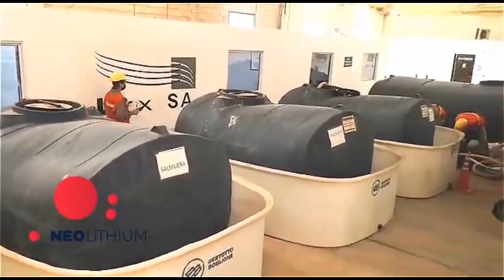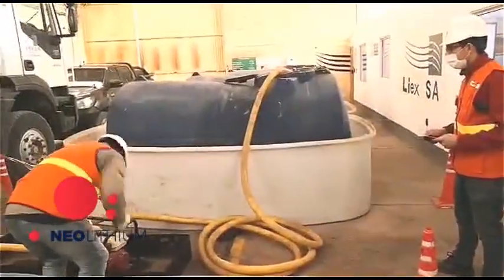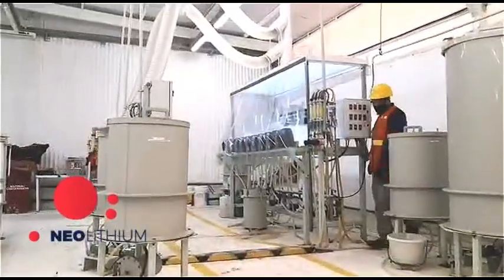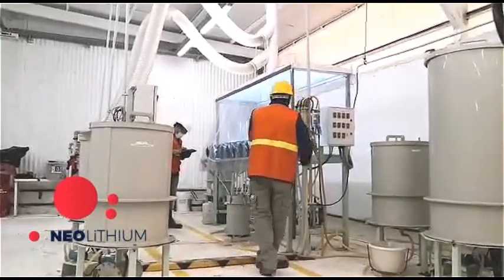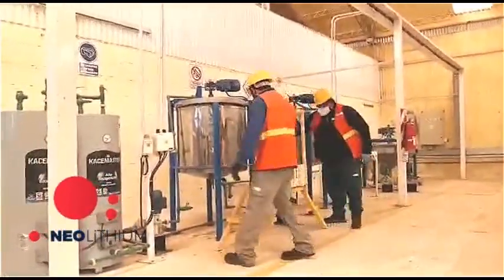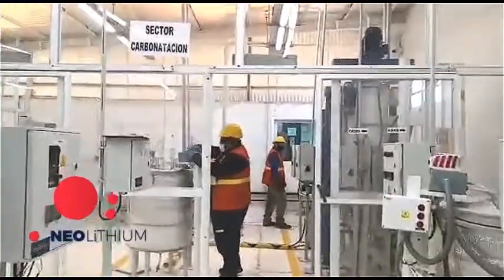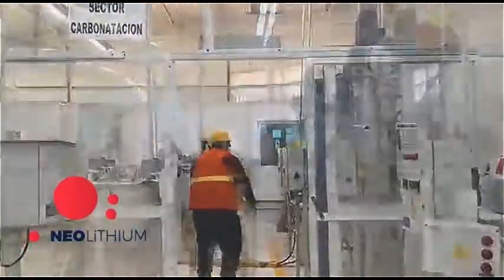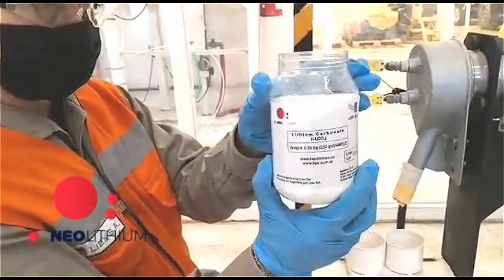Florencia Gomez- Chemical Engineer at the 3Q Pilot Plant - production process of Lithium Carbonate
We are proud to present our local Argentine Chemical Engineer, Florencia Gomez, who in this video will give you a tour of our Pilot Plant in Argentina. She will show you, step-by-step, the production process of Lithium Carbonate!

One of Neo Lithium's core advantages is the strength of our engineering and technical team, on which we encourage both local hiring and gender equity. Providing equal opportunities and growing with our local community is a critical part of our mission!

00:00:00  01 Start
Neo Lithium Corp. TSX-V: NLC | OTC:  NTTHF | FRA: NE2 is developing one of the best lithium deposits in the World,  which benefits from high grade, low impurity and tier one size. In addition to the attractive characteristics of the project, our technical team has successfully designed efficient and sustainable operations for the production of lithium carbonate. Using renewable energy and minimizing fresh water requirements at our pilot plant, our scientists have developed and validated the battery-grade lithium carbonate production process.

3Q Project Summary
• World class asset base on the top three metrics:
• Top 5 largest lithium brine deposit in the world
• Top 3 highest lithium brine grade in the world.
• Lowest combined sulfate and magnesium impurities worldwide.
• PFS results show after tax NPV8% of over US$1.1B and 50% IRR
• Located in the lithium triangle, where over 40% of the global lithium is produced.
• Neo Lithium controls 100% of the project and the salar basin.
• No inhabitants or aboriginal communities in the area.
• Fully permitted up to construction.
• Tax Stability Agreement granted by Federal Government for 30 years.

"3Q is one of the best lithium brine projects under any metric. In terms of grade, it is top three worldwide. In terms of size, it is the seventh largest brine project with significant blue-sky potential. Finally, in terms of impurities, it has the lowest impurities of any known salar. These qualities would allow us to develop a low-cost process with a very low capital intensity when compared to other brine projects worldwide."
Waldo Perez, President and CEO.

Neo Lithium Corp. TSX-V: NLC | OTC:  NTTHF | FRA: NE2